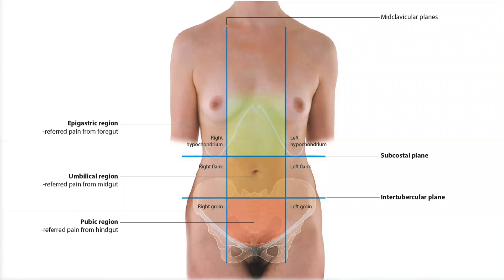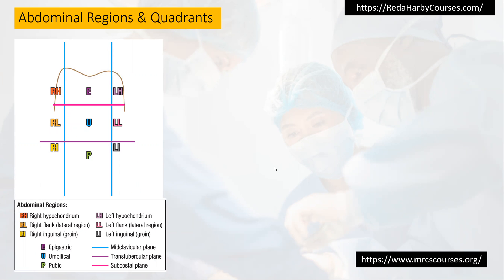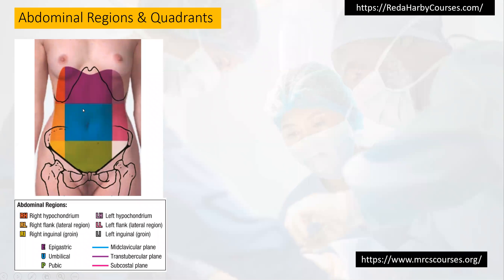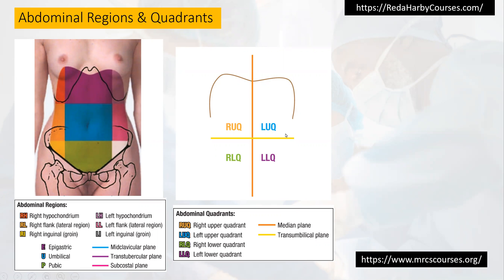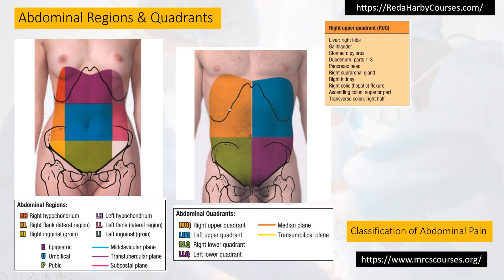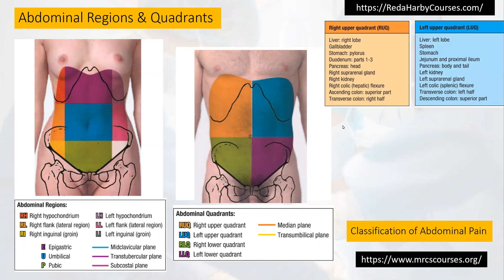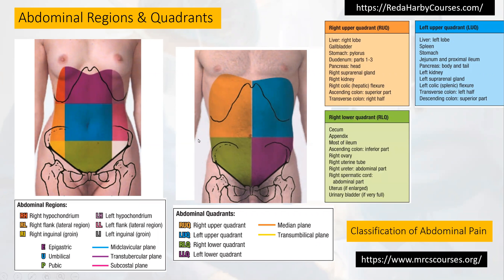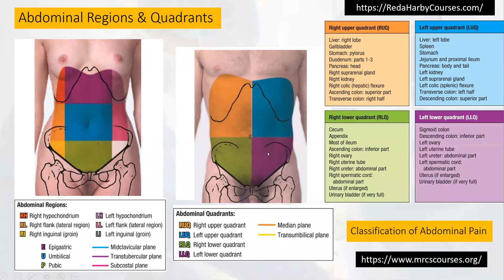Abdominal Pain Localization - Abdomen Regions & Quadrants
Online MRCS Part B OSCE
Course Details
- Matetials on Our Mrcs part B pdf official book  +  new Questions - book + our final revision with our team
- All lectures of relevant theory curriculum, each lecture is 3 hours,
The new features inside this course are that :
1-We will give you the updated revision  book
2-We will make last minute  revision  for knowledge, history, examination , procedures and communication skills.
3- All live sessions will be recorded and automatically uploaded to zoom website.For you to review whenever possible . Fortunately, if you are not on live class, you will have permenant zoom links for complete one week.
4 - Real Patient Examination & Procedures modules.
We are a team of doctors conducting the MRCS course
The full lectures on Zoom cloud meetings
Satation new update only on our course
The course provides:
• 'hands on' experience
• individual tuition and feedback
• clear explanations and guidelines
discussion sessions
• live & real demonstration.
Lastly, with us no need to any other materials other than our unique Official Book.
Wait For Our Surprise & Secrets of definite pass! " The Real Checklist"
After full Subscription you will be added to two groups And two Drives & The full website lectures to watch in our mobile app.
The Main group
Lectures group
Official Book Drive
Recalls Book Drive